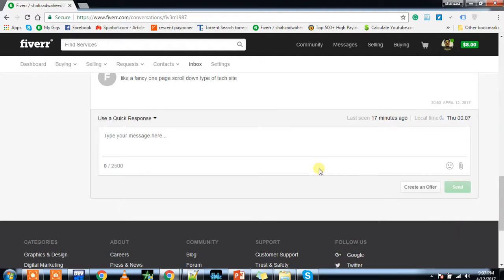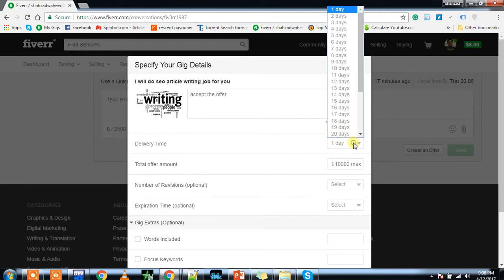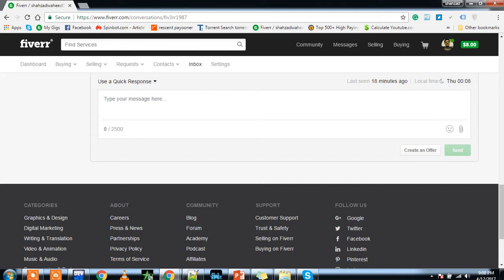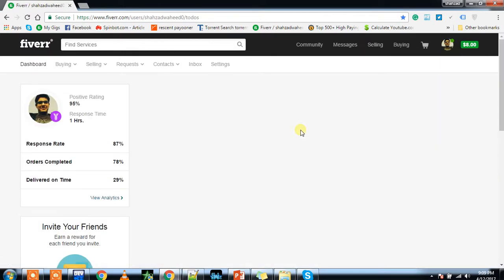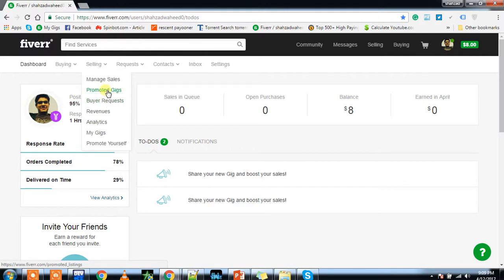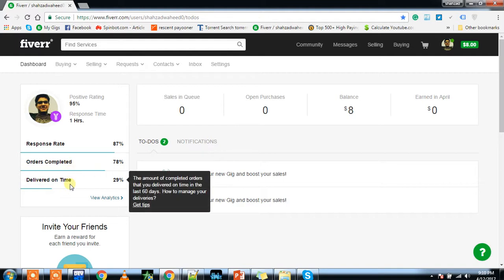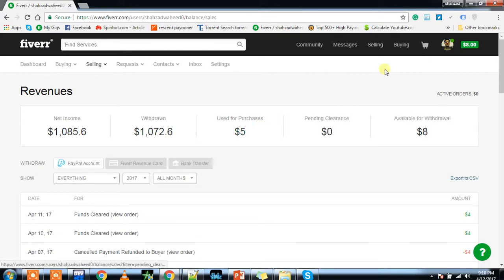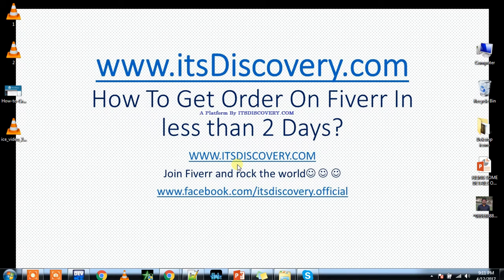How to Get Orders On Fiverr As A beginner, Fiverr Tutorial to increase sales on Fiver, Part 3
How to get orders on Fiverr? Is this what were you looking for? Get orders on fiverr and earn from you home. But getting orders on fiverr isn't very simple.

You asked me how to get orders on fiverr which proves that you were facing difficulties in getting orders on fiverr.

You want to increase you fiverr sales and don't know how to do it? Don't worry this video will help throughout the process.

So, how to get orders from fiverr gigs? This isn't simple but it also does not require some rocket science, just follow my steps and enjoy to earn the money from your fiverr gig now.

starting out on fiverr? How to get orders?
how to get fiverr orders
How to get your fiverr gigs more exposed??

not getting orders on fiverr
how to cancel an order on fiverr
fiverr no orders
get more fiverr orders
how to get first order on fiverr
get more work on fiverr
get more sales on fiverr
How to Get more orders from Fiverr Gigs

In this video i am trying to help you all to explain you some of fiverr tricks that will help you to get lot
of order on fiverr to earn stable income from it . Fiverr tutorial will give you complete idea on what to do
and how to do on fiverr so that you can start getting orders on fiverr.com .

How to get orders on fiverr as a newbie is difficult and i know that but yes if you follow these 5 tips for sure you can
easily start getting some orders in begin and then by maintaining high quality of your service on fiverr you will
start getting orders and results as well.

People ask me how to use fiverr so i am making this video in hindi so you all can use fiverr and earn good money from it.

If You still find problem to learn from this fiverr tutorial you can message below this video so i can make some more
fiverr course video to everyone can learn and earn better from fiverr.

There are many fiverr gigs idea and this video will ensure you will have lot better idea about them .
I hope now all will start to make money on fiverr using this fiverr tutorial .

get orders on fiverr
fiverr orders
how to get orders on fiverr
how to get order on fiverr gigs

Leave your message to learn how to get orders on fiverr gigs.